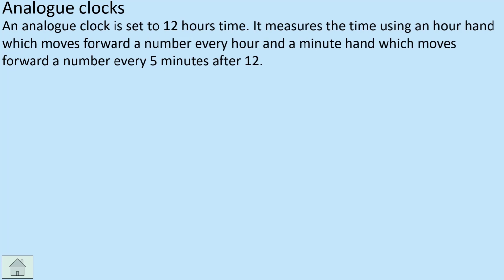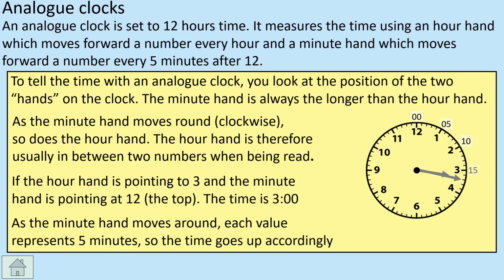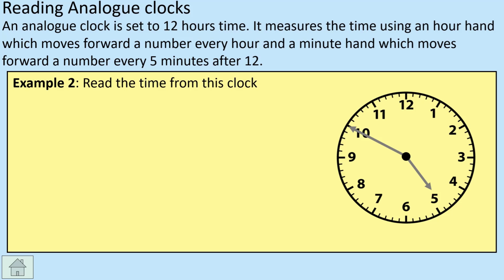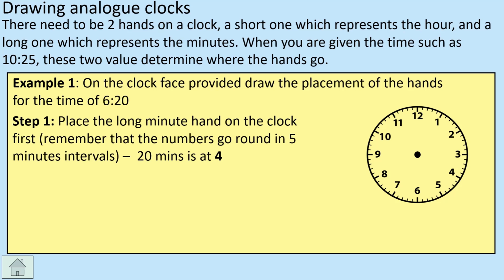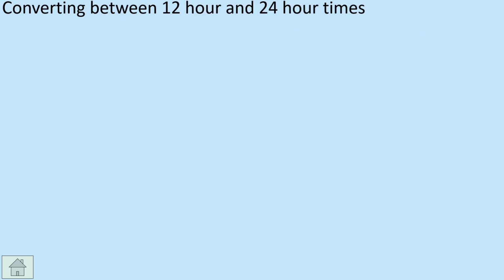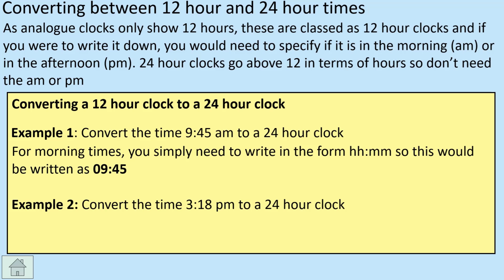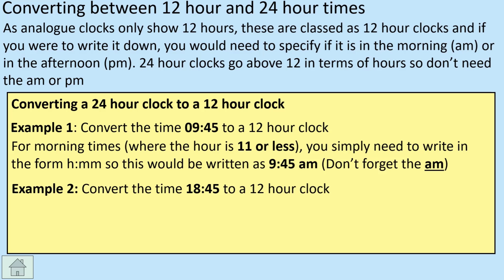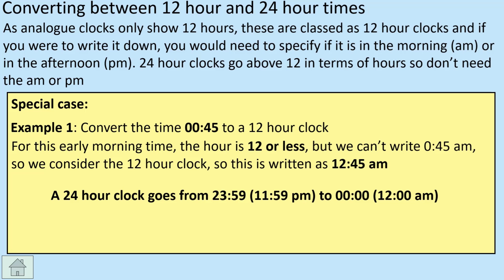How to read analogue clocks and convert between 12/24 hour clocks Maths GCSE lesson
Learn how to read time on analogue clocks and convert between 12/24 hour clocks which is required for GCSE Maths.